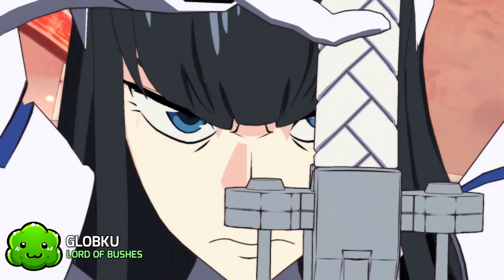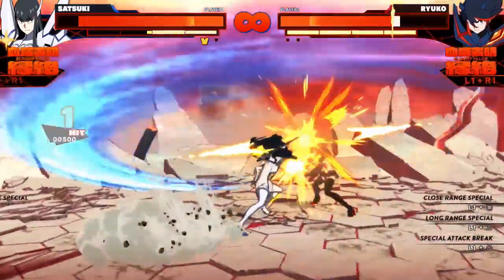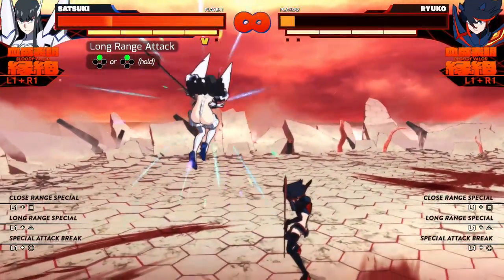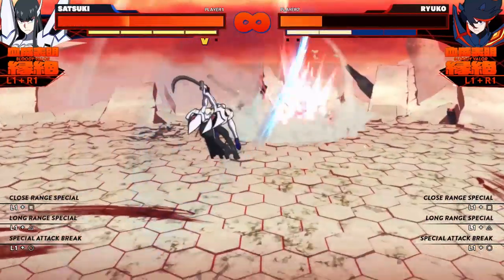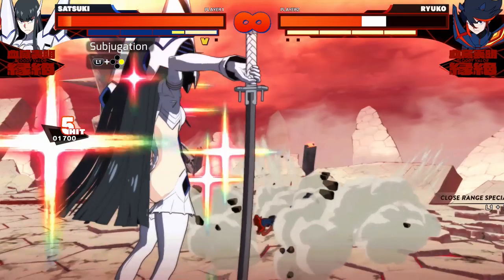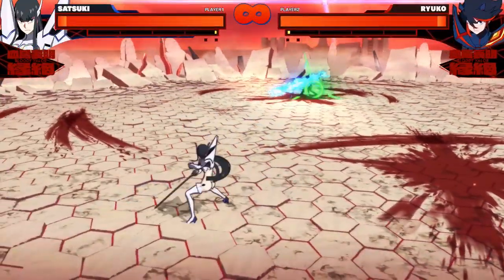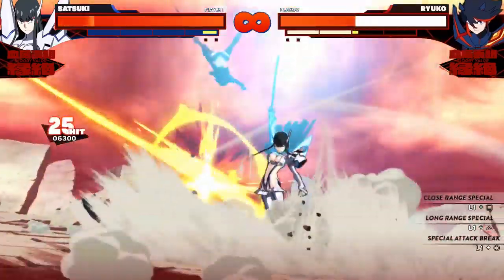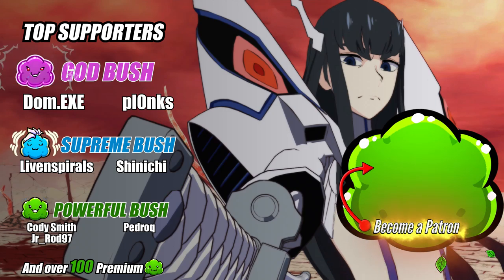Satsuki Breakdown! Kill la Kill IF Tips & Tricks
Kill la Kill The Game IF Satsuki breakdown. Tips and tricks on how to play Satsuki